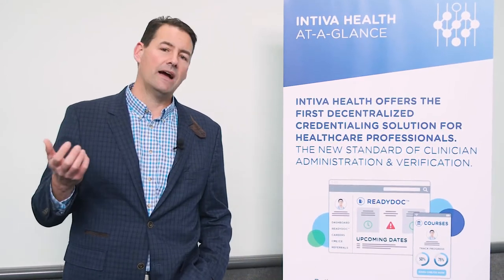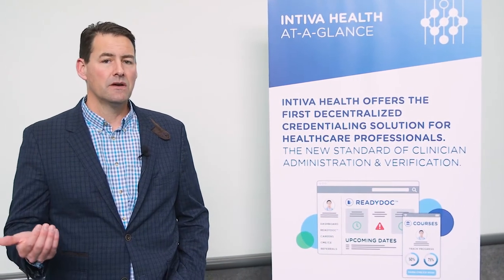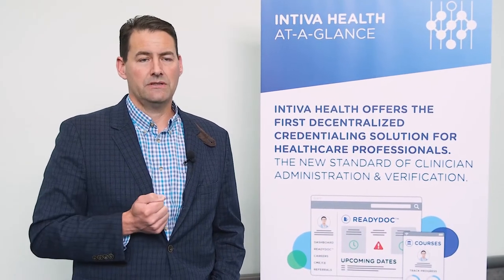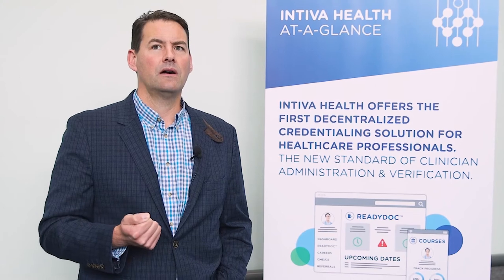Intiva Health prepares to give the healthcare industry a shakeup! Interview with John Hartigan